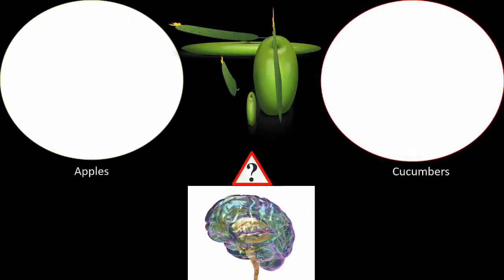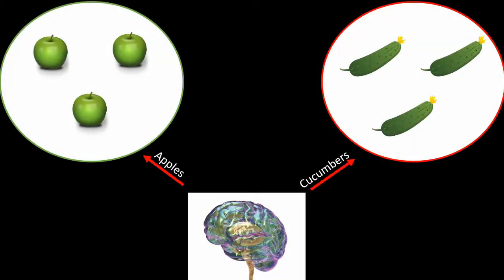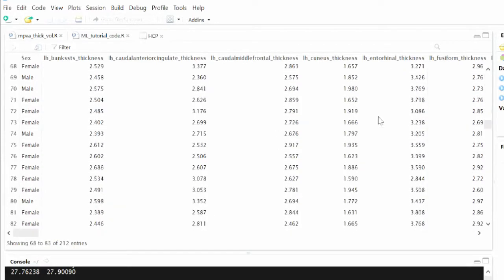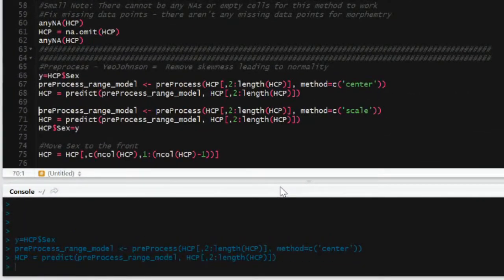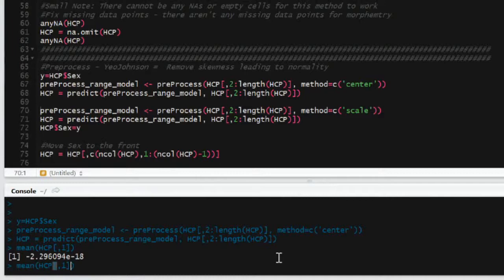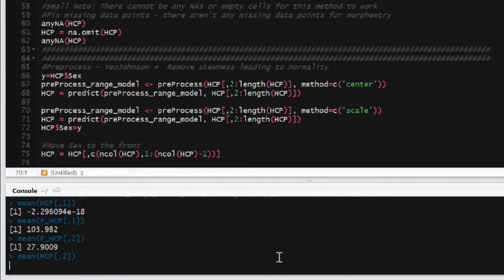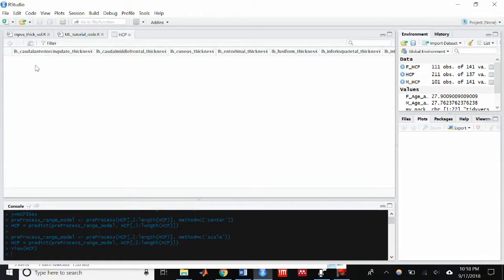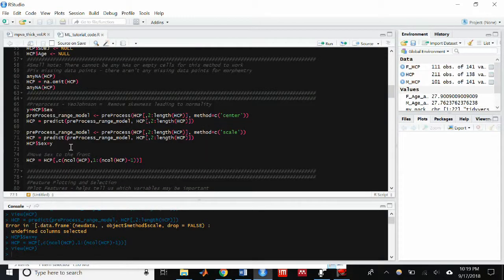Machine Learning for Neuroimagers Preprocessing 5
Standard machine learning preprocessing. Comment some feedback or questions! Content created by Mohan Gupta.